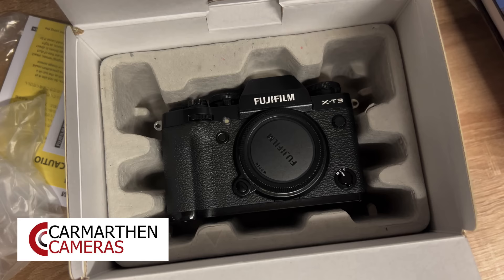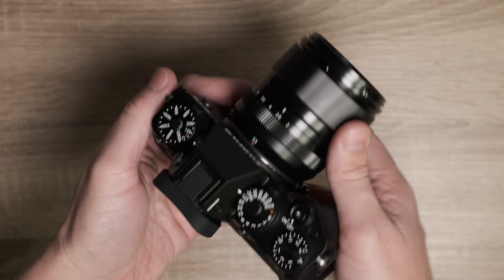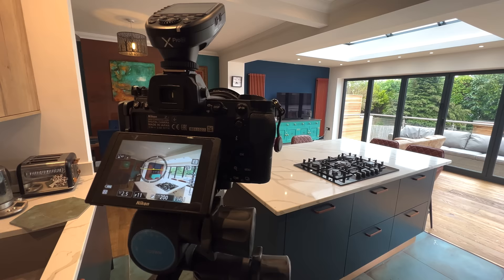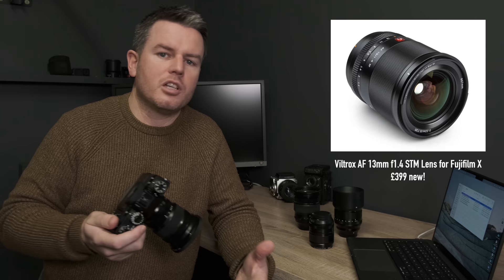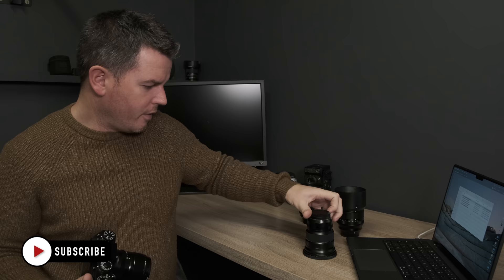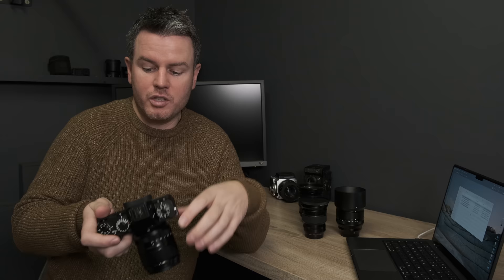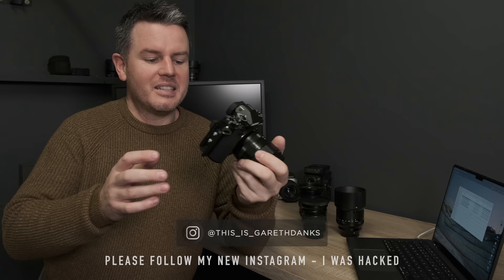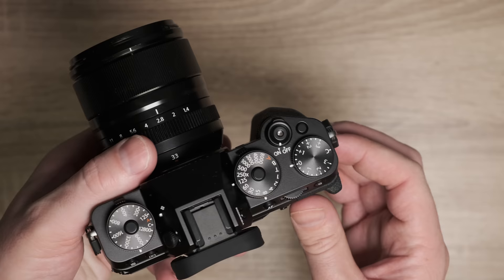The New Fujifilm XT5 - What they're NOT telling you! (inc. RAW files) Watch before buying!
The New Fujifilm XT5 - What they're NOT telling you!! (inc. RAW DOWNLOAD) Watch before buying!

The Fujifilm XT5 is here! I've had it since the release date and have shot professionally with it every day since.. It's a game-changer for Fujifilm shooters for sure! but there are a few things people are talking about! I pre-ordered the new Fujifilm XT5 from Carmarthen cameras, as soon as it was announced! I was thrilled to get the XT3 style screen and body back but with the improvements like battery and focusing from the Fujifilm XT4.

So far I adore using the camera, tho there are some things you need to know

Ga :-)